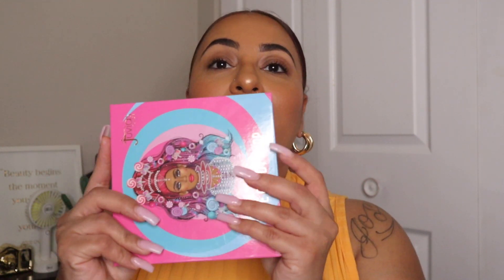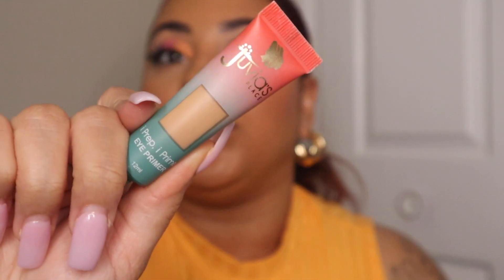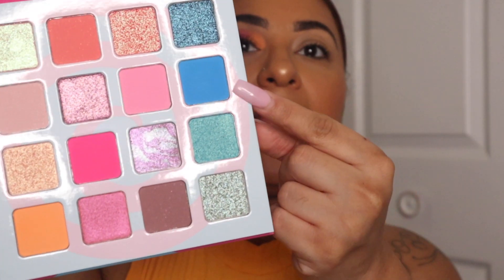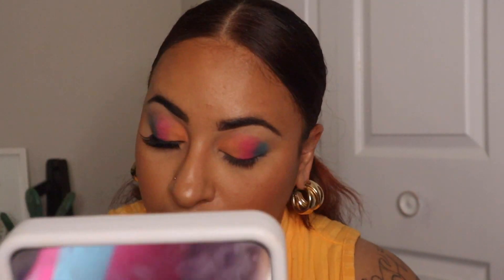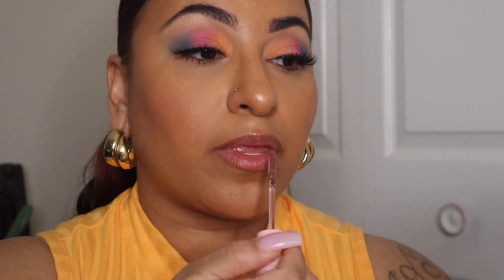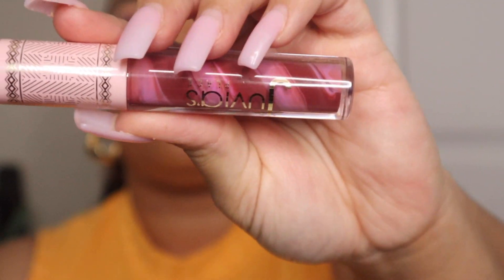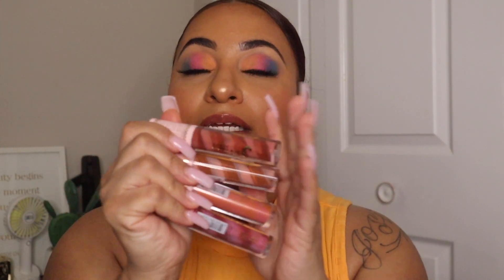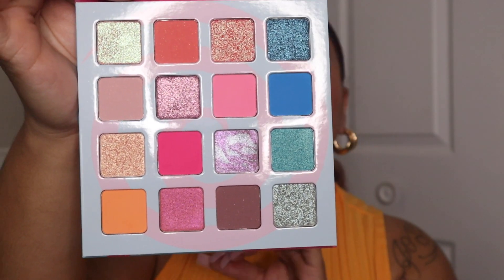JUVIA'S PLACE CANDY SHOP COLLECTION | SWATCHES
Foundation Shades:
Nars Soft Matte - Syracuse
L’Oréal infallible 24hr Fresh Wear -485
Huda Beauty Luminous Matte Foundation - 350G
Sephora Best Skin Ever - 31Y
Fenty Hydrating and Soft Matte Foundation- 330 ( Winter Shade 310)

About Me:
Ethnicity: Mexican and African American
Age:30
Location: IL

I'm a Wife and Mom of 3 Boys. In my down time, when I'm not working or taking care of home,  I love playing in makeup and creating looks as it's therapeutic to me. It's what still allows me to feel like a Woman.